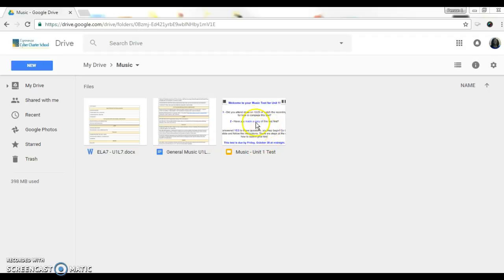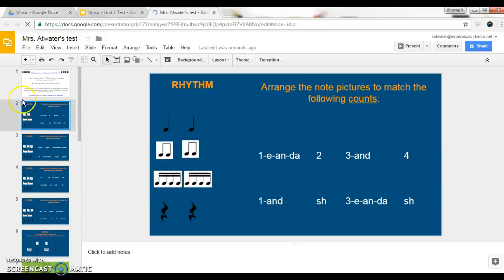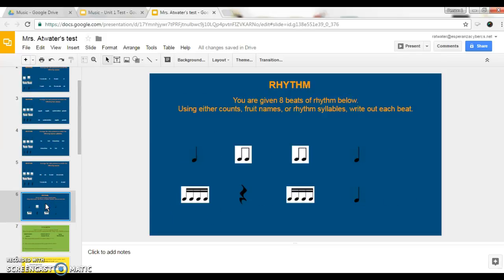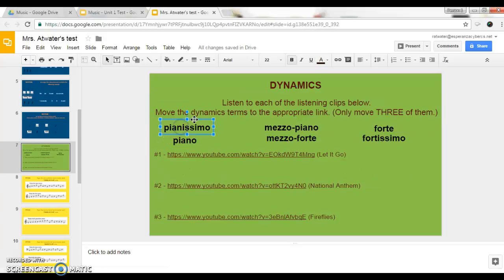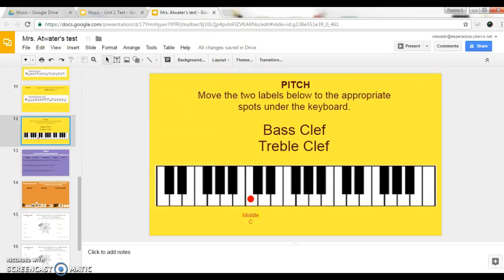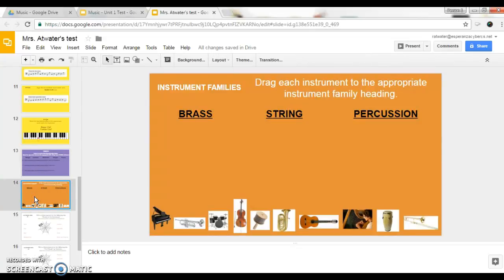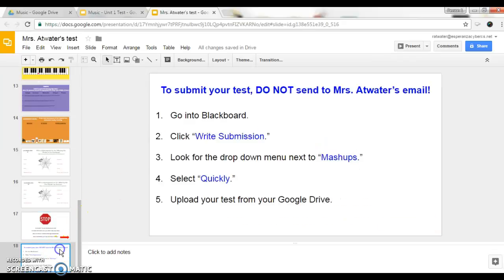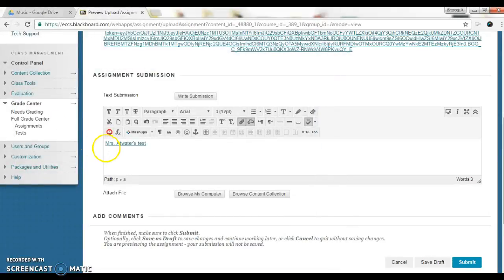Unit 1 Music Test